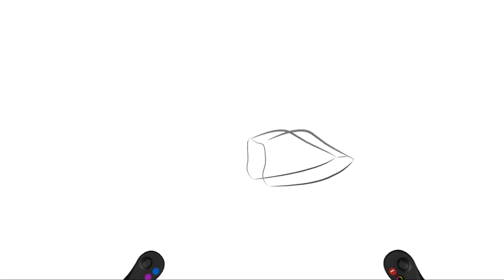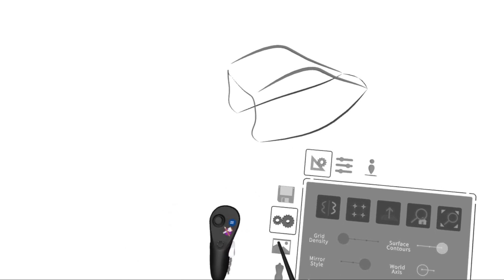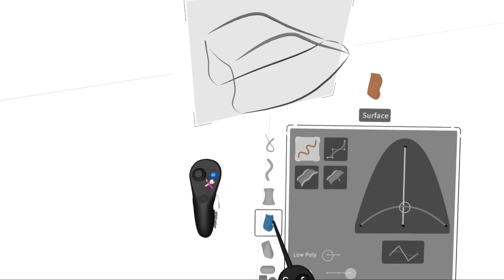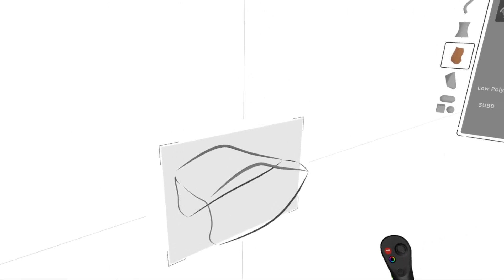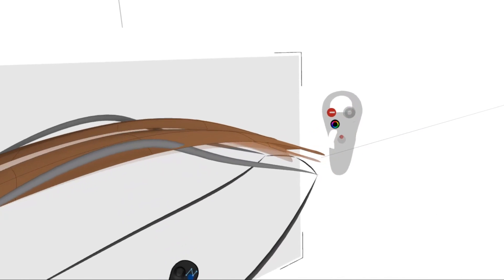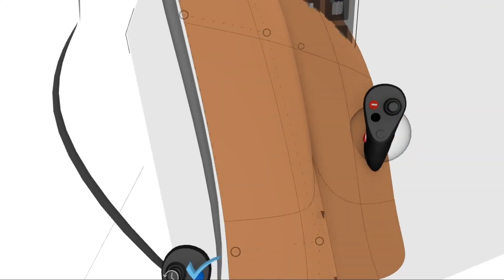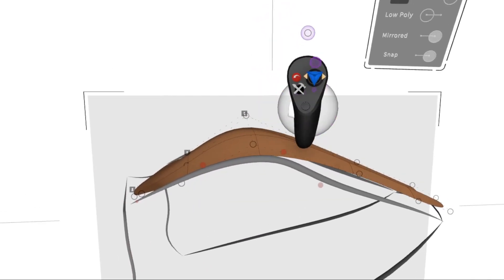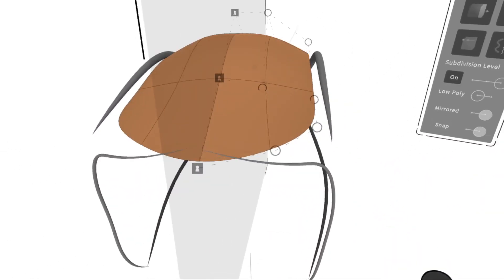SubD Snapping - Tools Tutorial Gravity Sketch VR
Snap your subd vertexes to nurbs vertices by simply switching on snap in the subd menu.